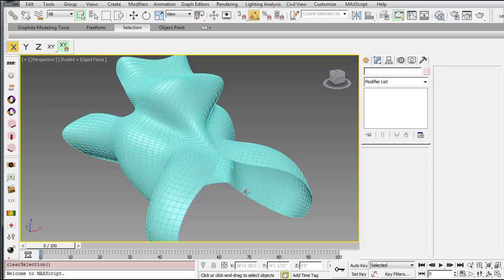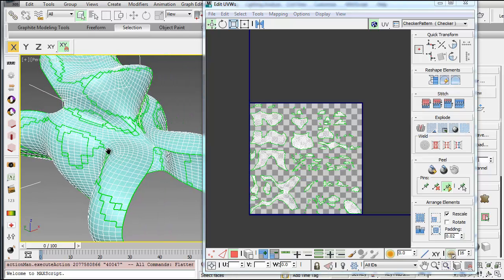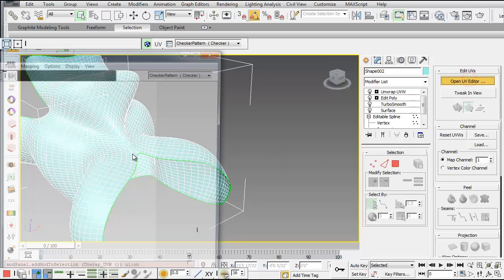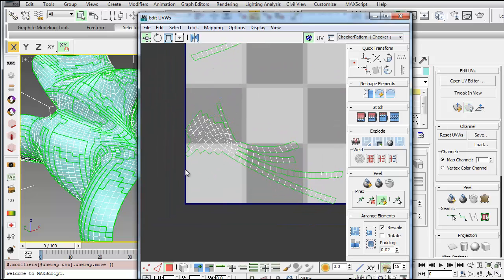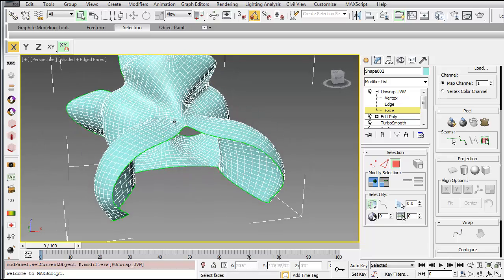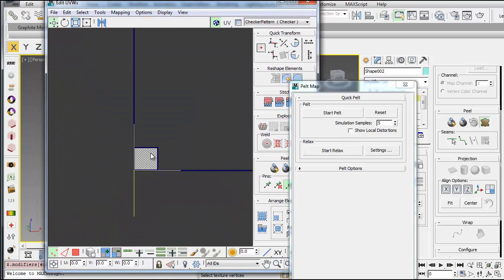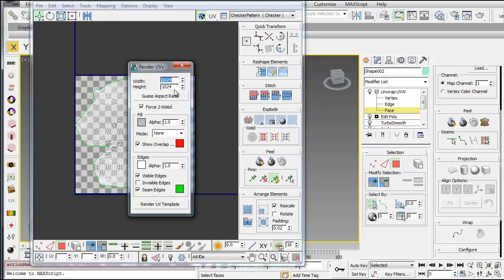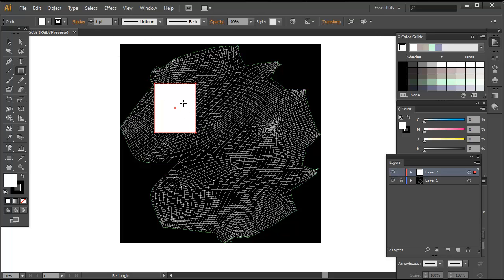3ds max: Using Different Unwrap UVW Methods to Prepare a Complex Surface for Texture Mapping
In this tutorial, I show a few methods for unwrapping a complex form in 3ds max. I end with pelt mapping, which keeps most of the geometry in tact. You can then render the UV template as a jpeg and use the image to create a texture map (bitmap) in a different program. If you apply the bitmap to the material and the material to the object, it will match up with the 3d form.